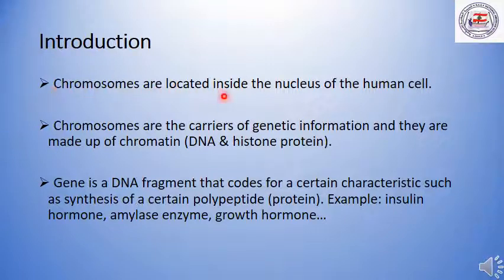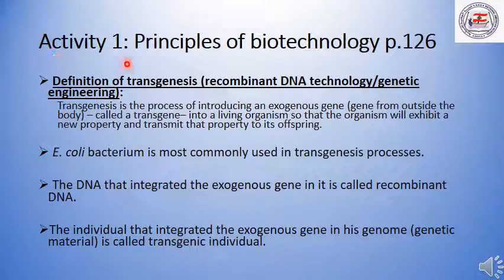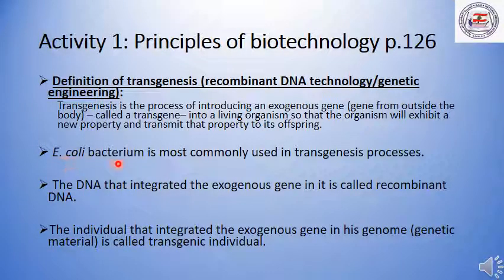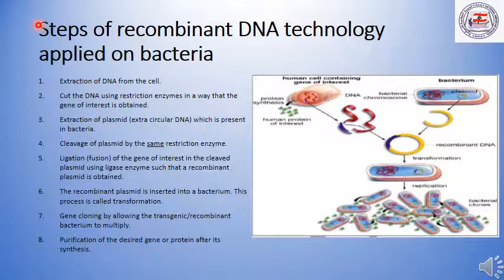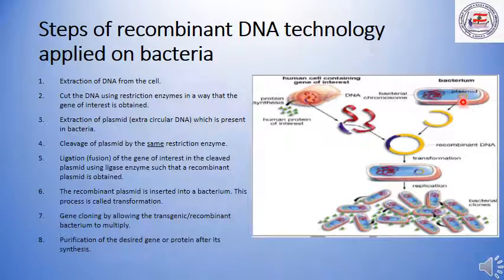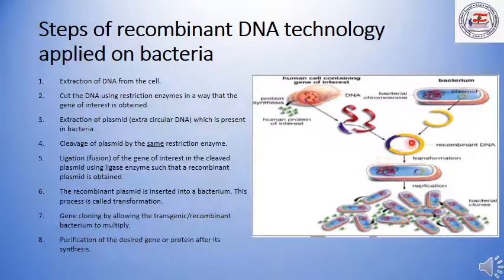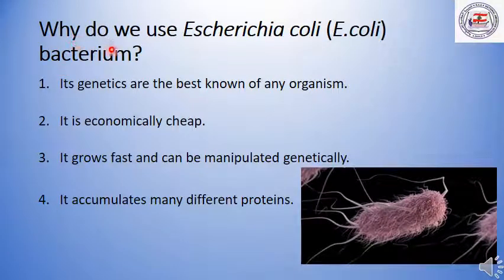Biology Unit 4 Chapter 1Activity 1 May 20 2020 Miss Carol Samaha